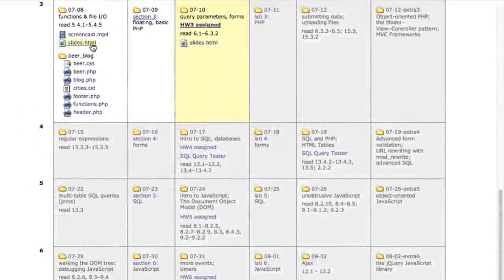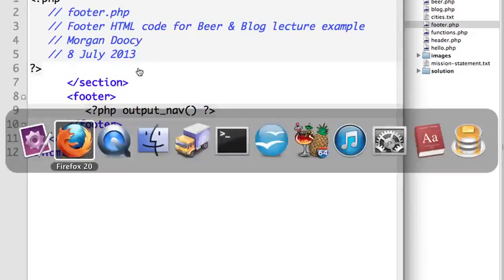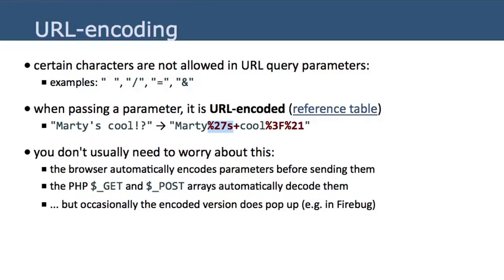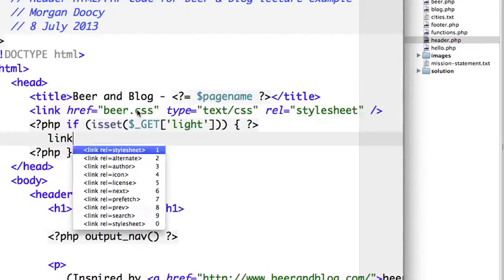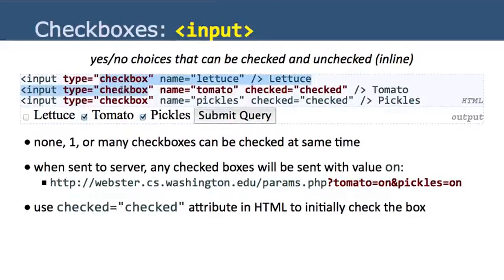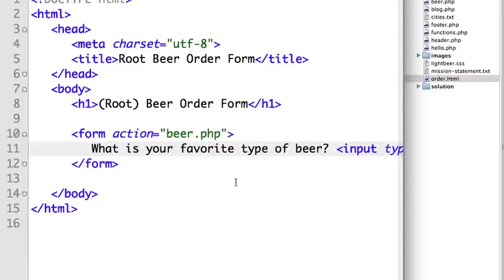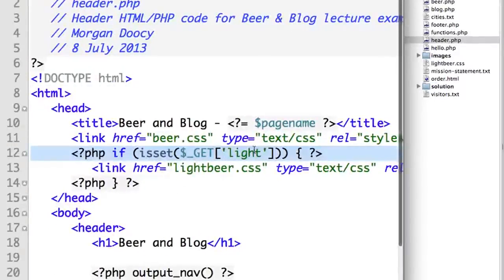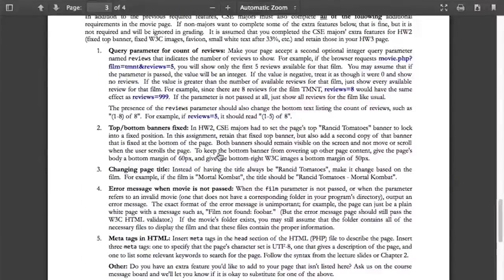Web programming and Web designing lecture 8 forms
internet html css php  file io forms course with web programming and web designing